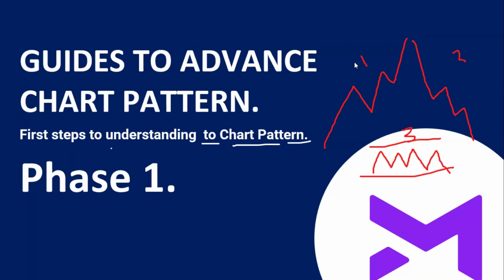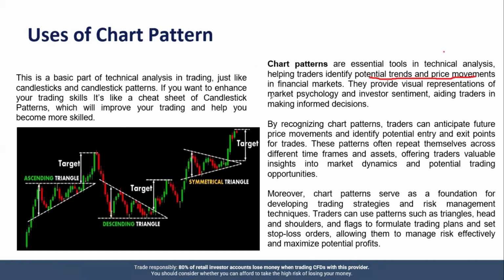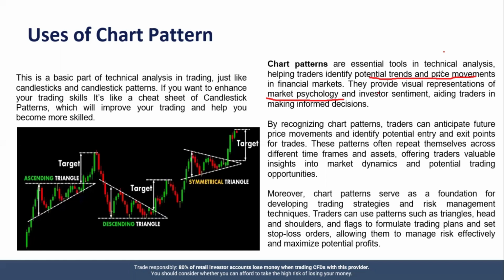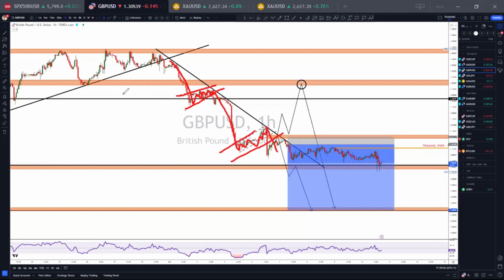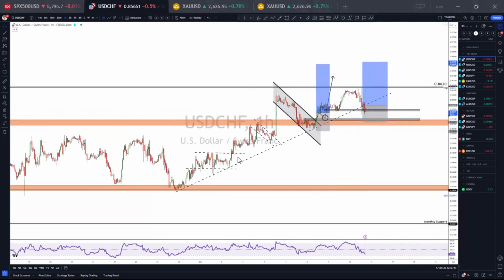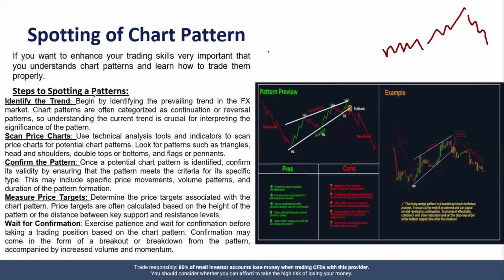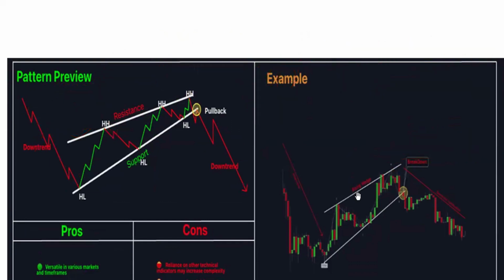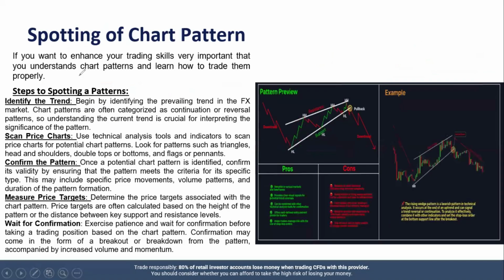Mastering Advanced Chart Patterns: The First Step to Trading Price Action - Part 2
🌟 Don't miss today's Weekly Training Update! 🌟

In this video, we dive into the world of advanced chart patterns and how they serve as the foundation for effective price action trading.

Learn how to identify and interpret key patterns that will elevate your trading strategy and give you an edge in the market.

Whether you're refining your skills or looking to enhance your market analysis, this is the perfect starting point for mastering price action trading.📈💼